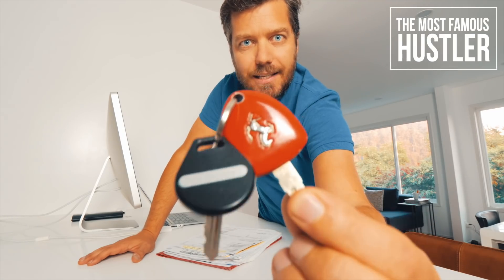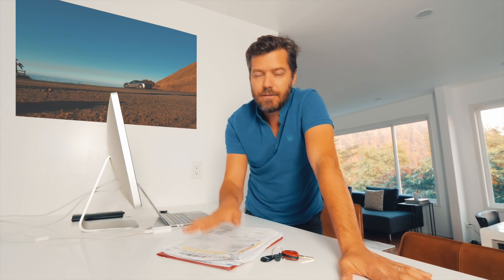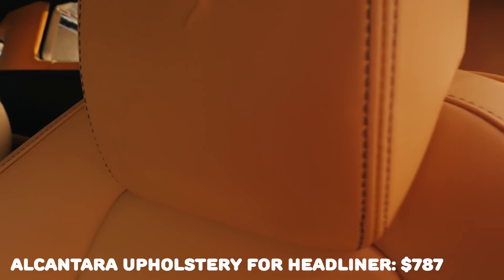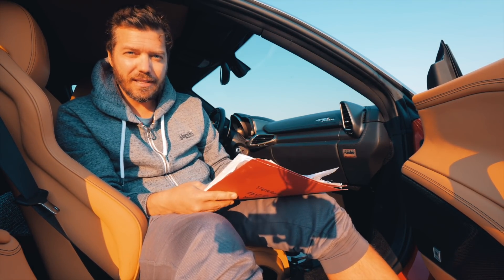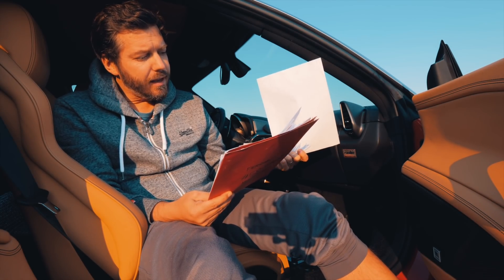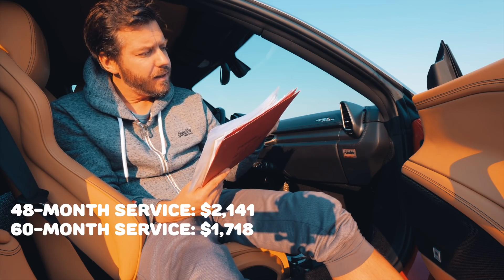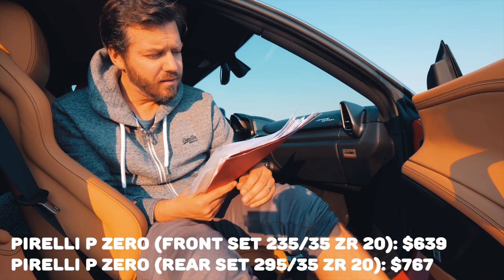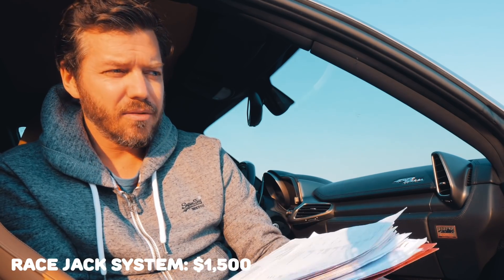Ferrari: True cost of ownership 💸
The true cost of ownership of a Ferrari 458 Italia (5 years).

01:00 B-roll #1
01:12 Description of the car
02:31 B-roll #2
02:58 Cost analysis
09:03 B-roll #3
09:37 Conclusion

MUSIC
Bon Entendeur